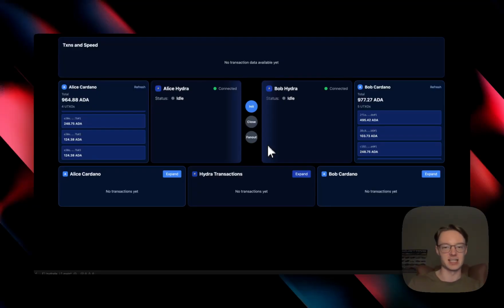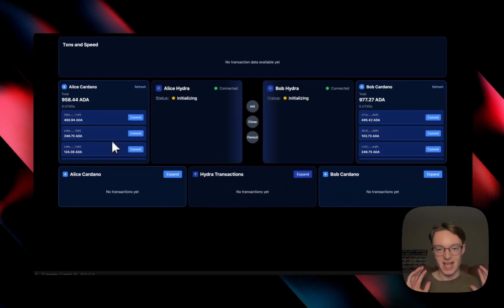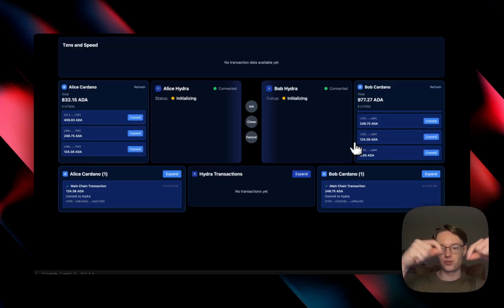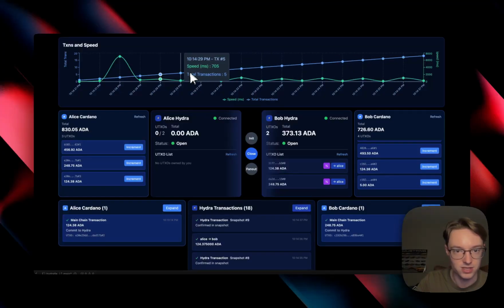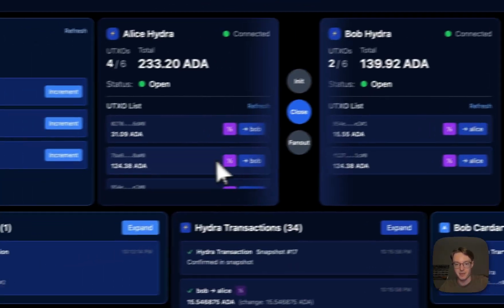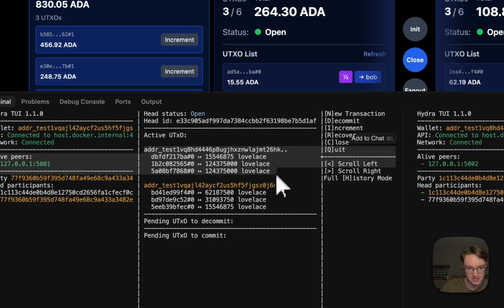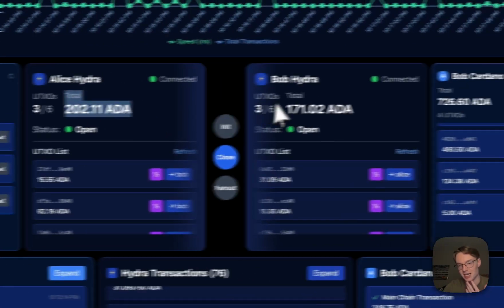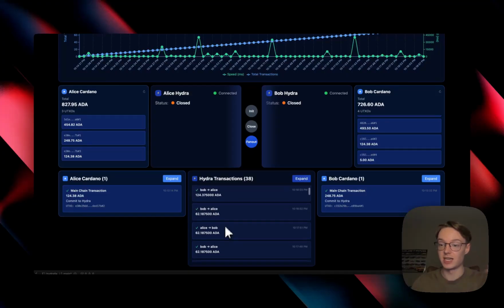Speed + Smart Contracts: Why Cardano Hydra Beats BTC Lightning for Real dApps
Hydra is still a full extension of Cardano and can run any smart contract or dApp that Cardano can—just executed off-chain inside a Hydra Head for near-instant performance and tiny fees. This means developers could build:

DEXes running high-frequency, low-latency trades

NFT marketplaces with instant minting & settlements

Gaming dApps with real-time interactions

Micropayment platforms (tipping, pay-per-action, streaming)

Identity & access systems with instant verification

Voting / governance apps with real-time tallies

L2 wallets or payment routers with programmable logic

Supply chain tracking with smart triggers

Hydra isn't just fast — it keeps the full power of Cardano smart contracts, but executes them off-chain for speed.